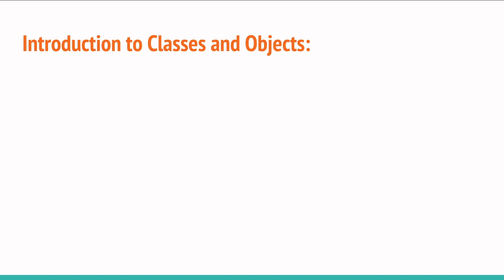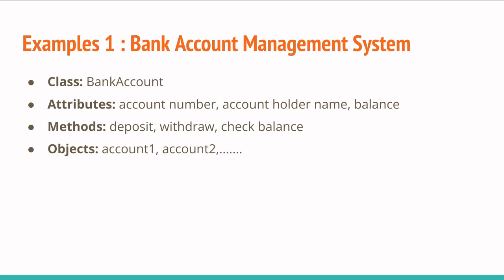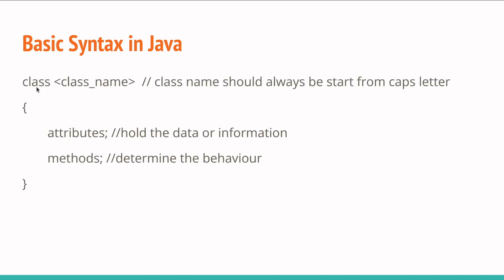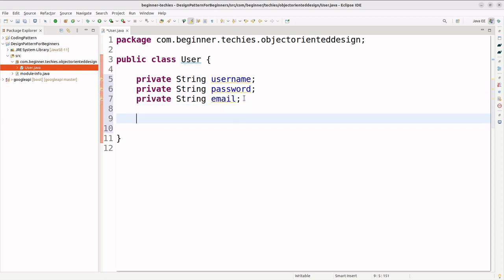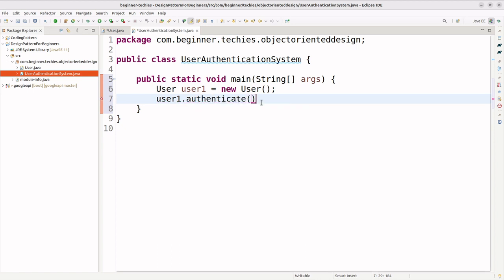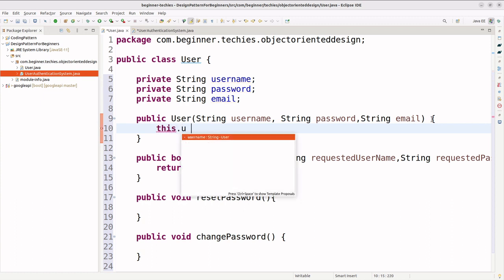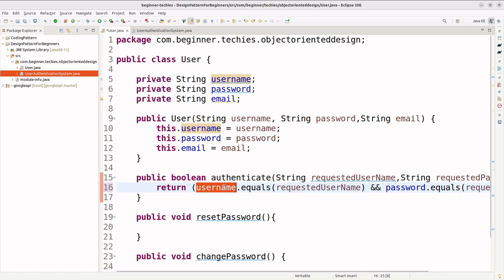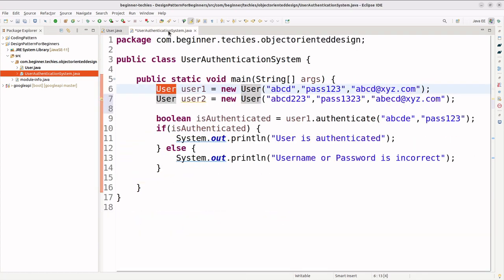Design Pattern Introduction for Beginners | Classes & Objects | Part -2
In this video, we explore the concept of classes and objects in object-oriented programming. We start by understanding the fundamentals of classes and objects, their relationship, and their role in organizing code. Through real-time and technical examples, we demonstrate how classes serve as blueprints, while objects represent specific instances. Join us to grasp the power and practicality of classes and objects in building robust and scalable software systems. Whether you're a beginner or looking to solidify your understanding, this video will provide you with a solid foundation in classes and objects.